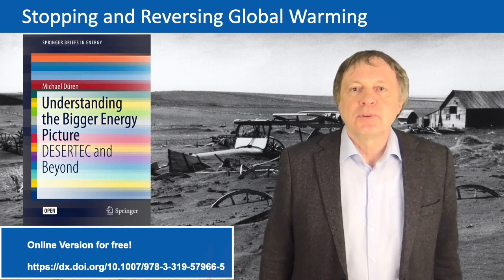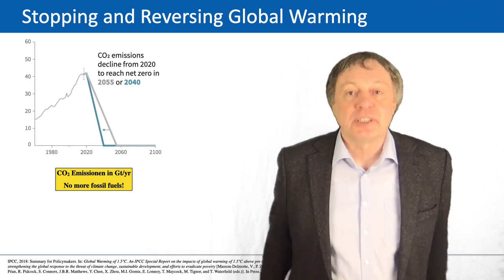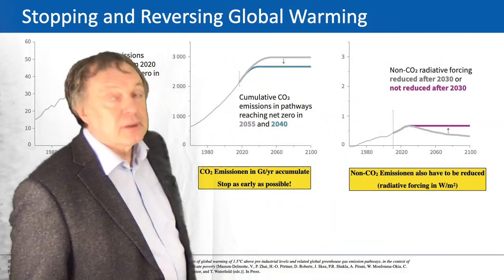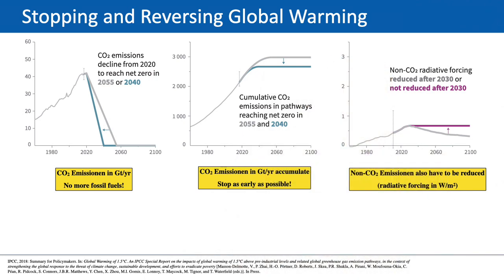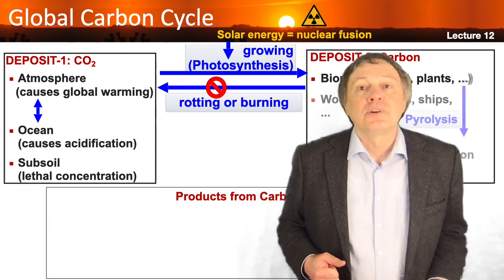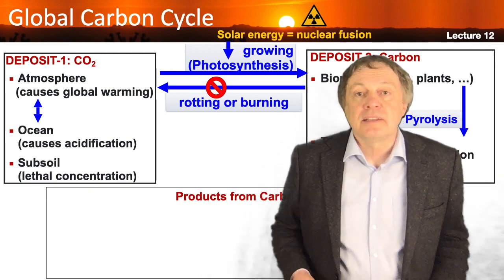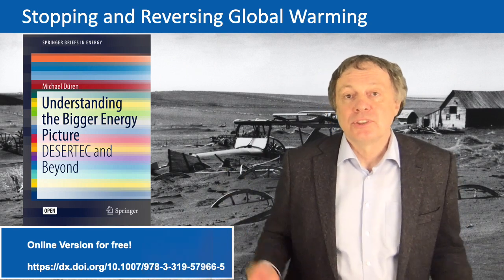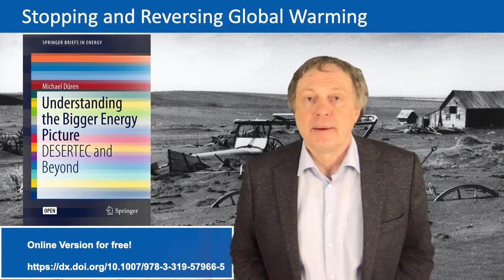EnergyTransition-14 Stopping and Reversing Global Warming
Clip 14 Stopping and Reversing Global Warming